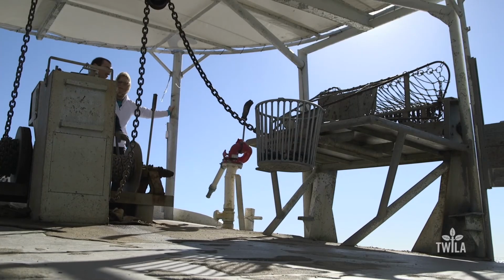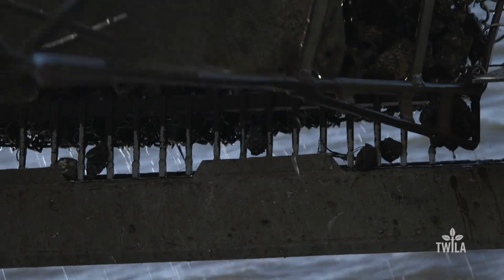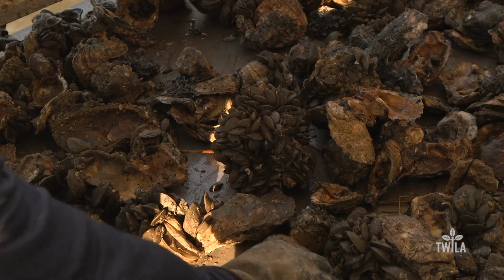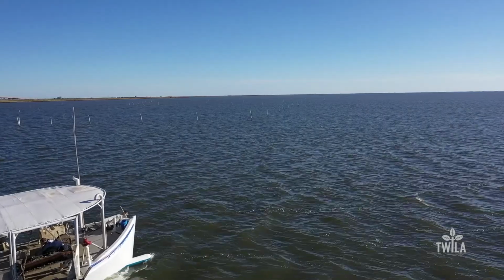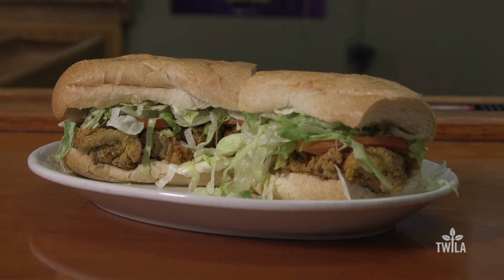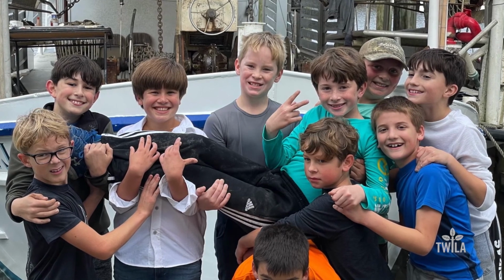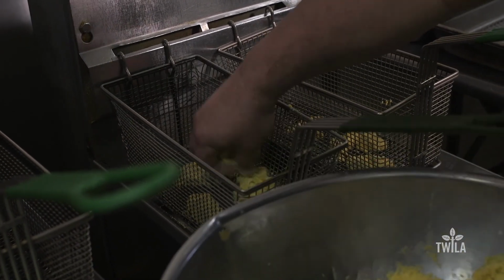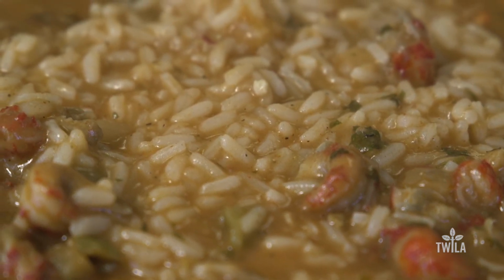Field to Feast -- Oyster Po'boys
There’s no two ways about it: oysters are a permanent fixture on any Valentine’s Day menu. In this month's Field to Feast, TWILA's Jennifer Finley hits the water with Tesvich Oyster Tours to harvest a batch, just in time for this Valentine's weekend!